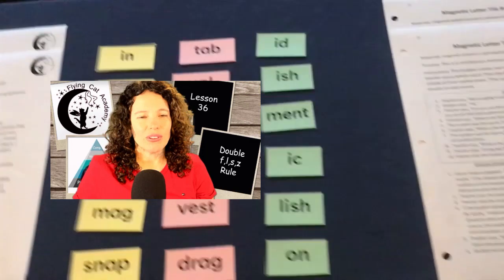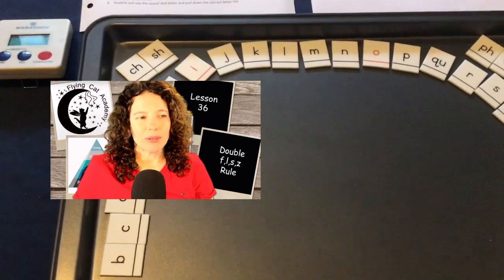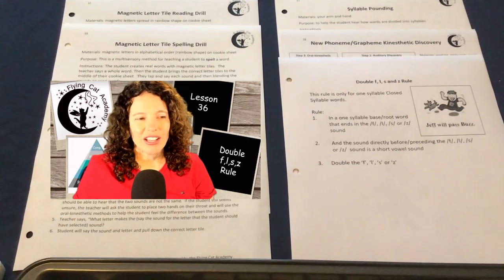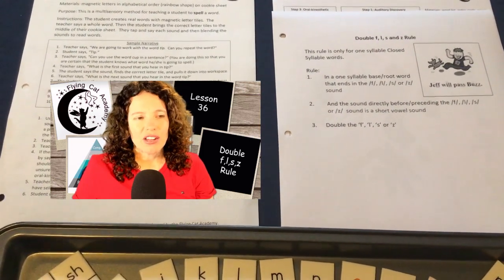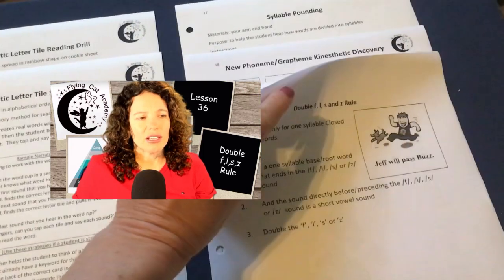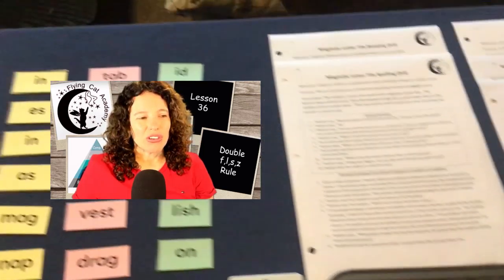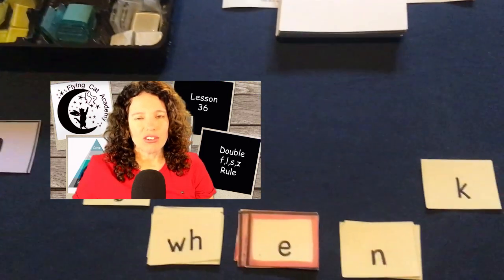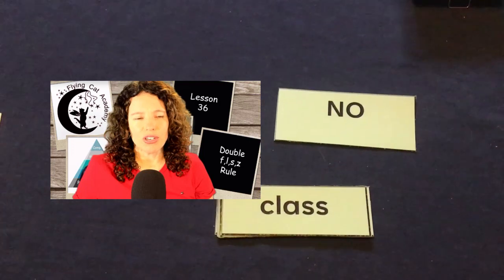Lesson 36 - Reading Remediation Lesson Using the Orton Gillingham Method from Flying Cat Academy